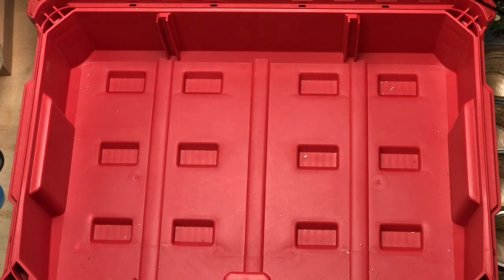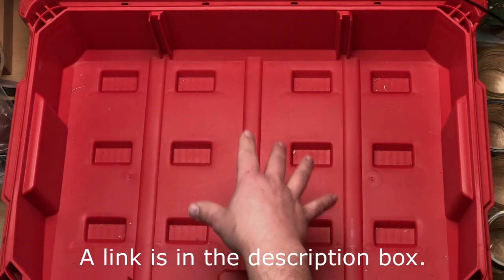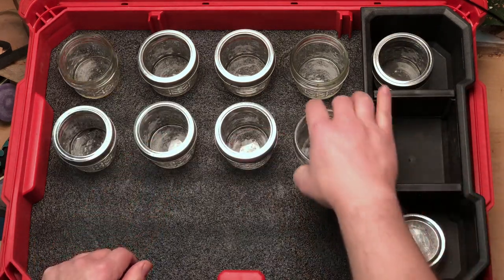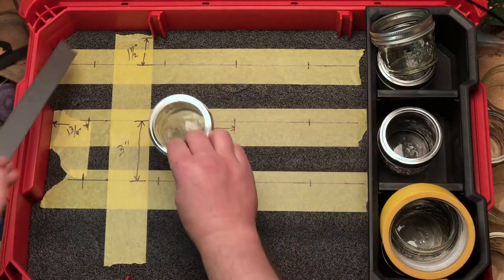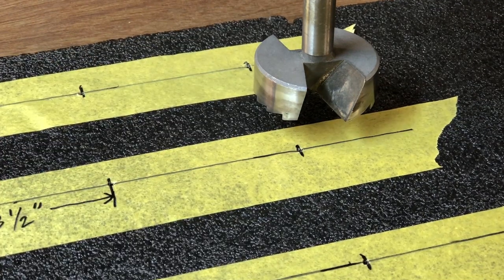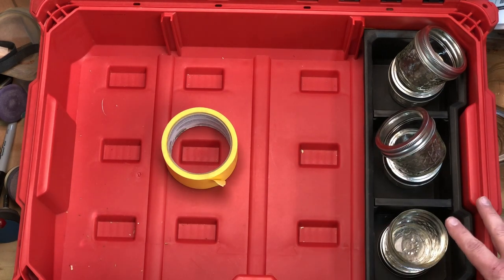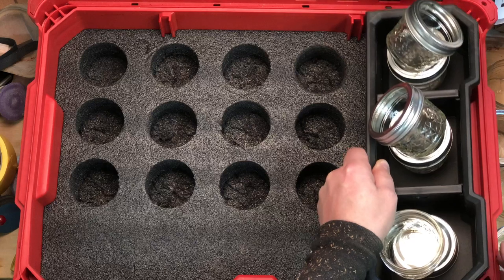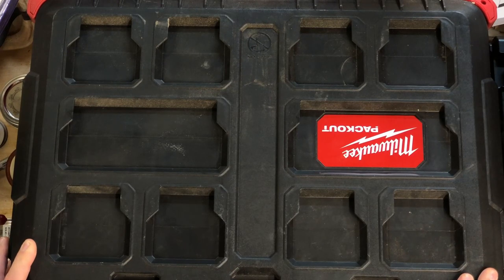How To Easily Organize Your 2” Sanding Discs Today With Milwaukee Packout & Kaizen Tool Foam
I was tired of having my sanding discs and sanding accessories stored in four different containers. At least one of which was always lost or buried, forcing me to make due with what parts I could actually find. This is how I gathered everything together in a single organized case and ended my sanding supply searches.

How To Cut A Perfectly Fitting Foam Insert For A Complicated Toolbox - Milwaukee Packout

——— Tools & Equipment for Your Woodturning Shop ———

Woodturning Tools

Alan Lacer 5/8” Skew Chisel & 1 3/8” Skew Chisel

Woodturning Drive Centers & Live Centers

Woodturning Chucks, Chuck Jaws & Faceplate(s)

Vacuum Chucking

Sharpening

Steady Rests

Misc. Tools

NOTE:
better prices can often be found by looking through one of their many sales flyers. All the sales flyers are available online and the lower price often (always?) has a different part number and you need the alternate part number to get the sale price.

5/8” Accupro Keyed Drill Chuck
*This chuck requires an adapter that fits the chuck and your lathe.